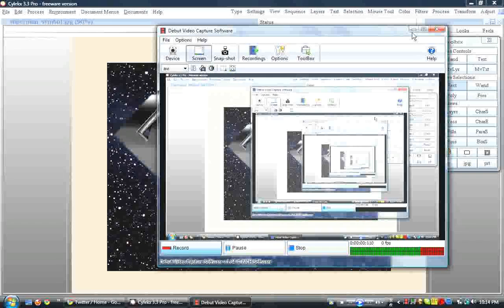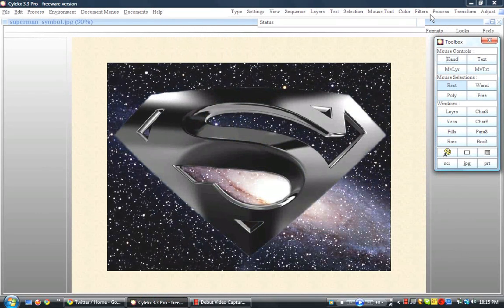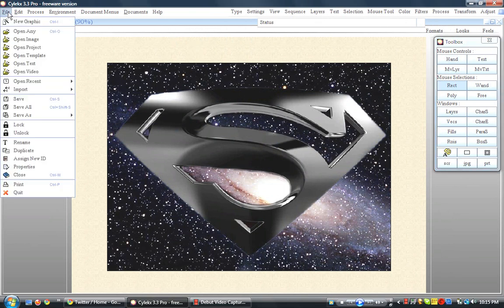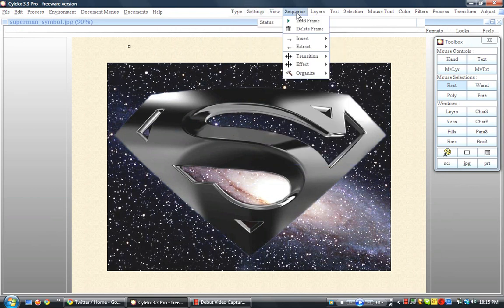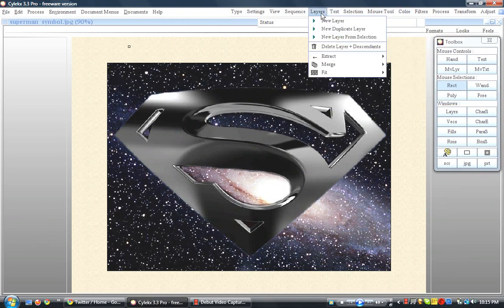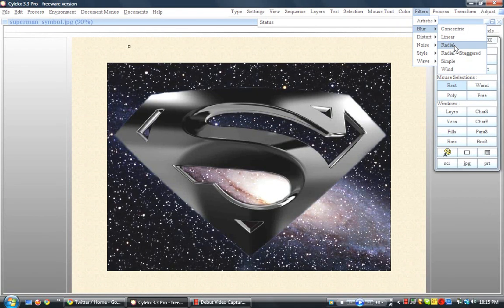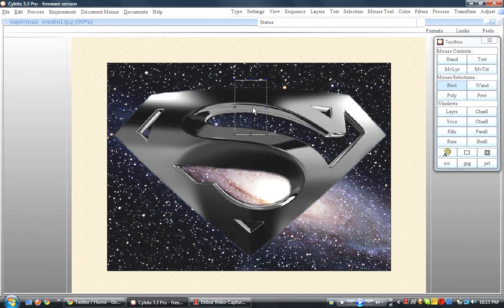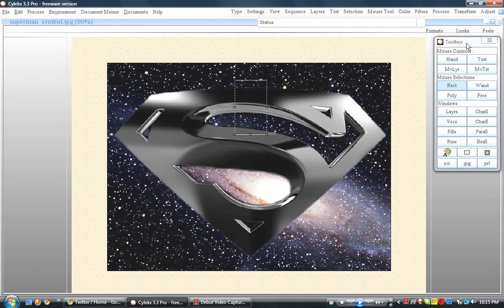New Image Editor Cylekx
Cylekx is a light weight free image editor like gimp but it has a more profressional feel to it.